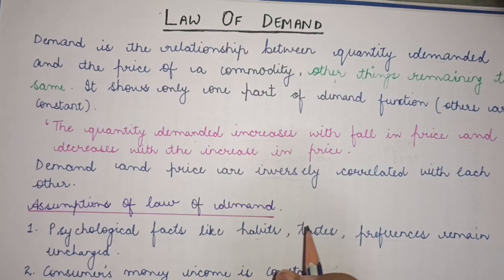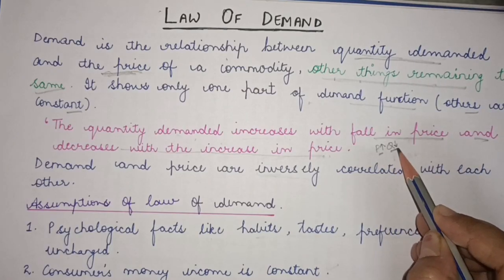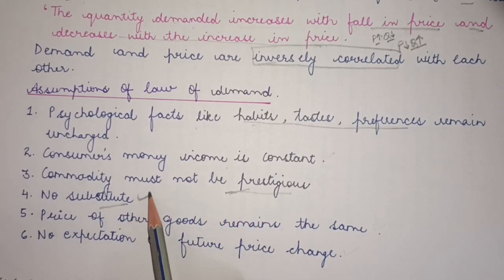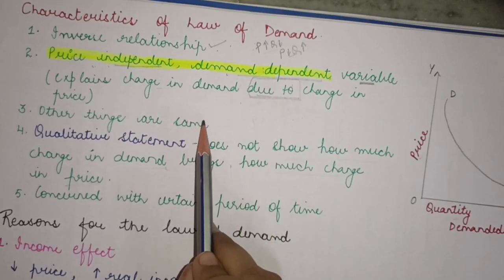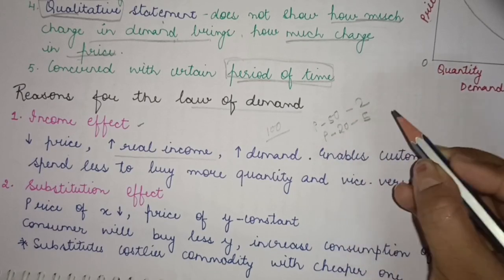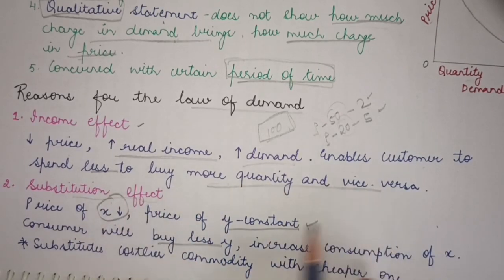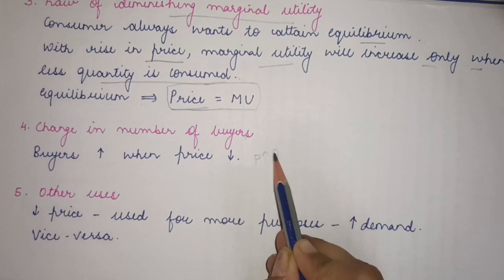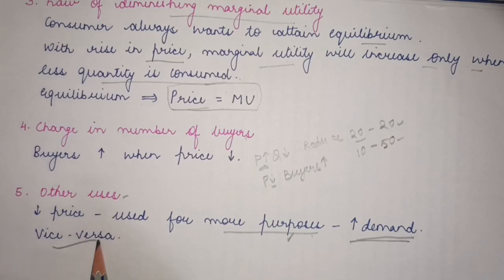Law of Demand | Assumptions| Characteristics| Reasons for Law of Demand | Economics| Micro Economics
In this video, I explain the concept of the law of demand, it's assumptions, and its characteristics.